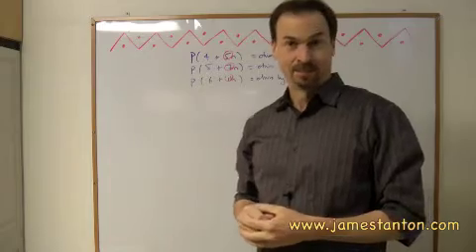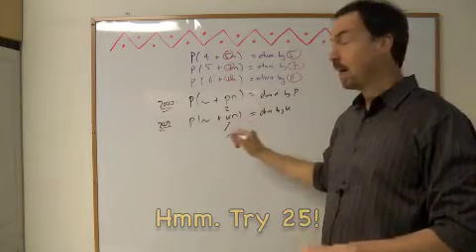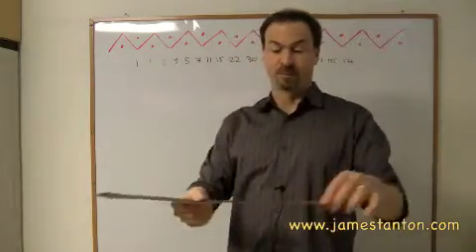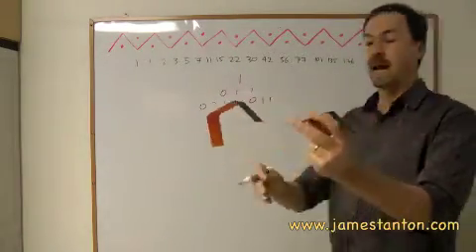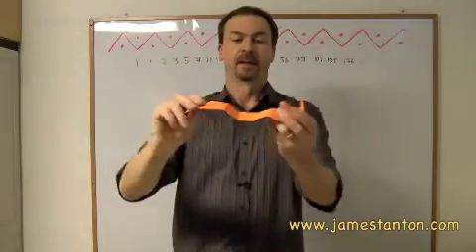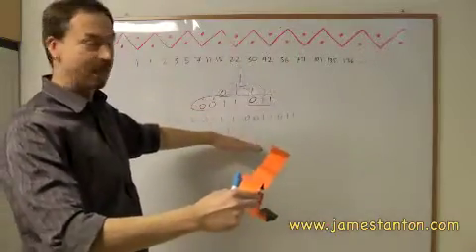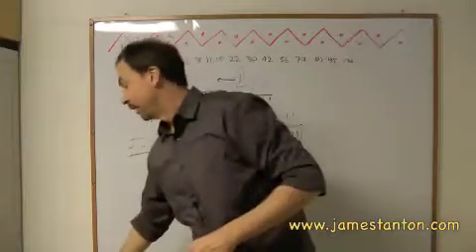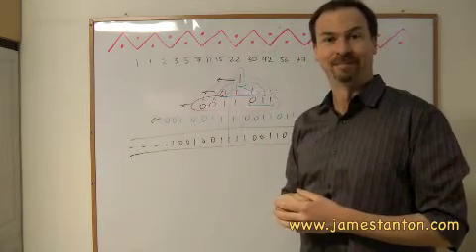Partition Numbers Part IV: An Accessible Overview (Tanton: Mathematics)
[Part IV of IV] In January 2011 there was a breakthrough in a famous, tough, unsolved problem in mathematics - finding a formula for the partition numbers. In this series if mini-videos I give an accessible introduction and overview of the mathematics and history of these numbers. We start with child's play, move to the work of Euler and Ramanujan, and then in the final video, attempt to give a sense of what the recent breakthrough is for all those who don't have the high-powered mathematics at hand.